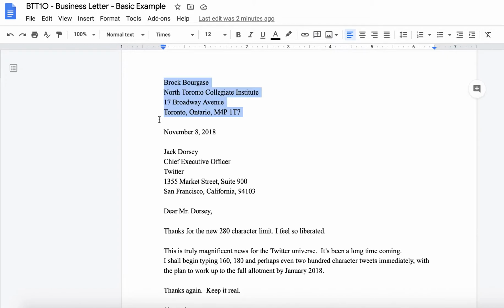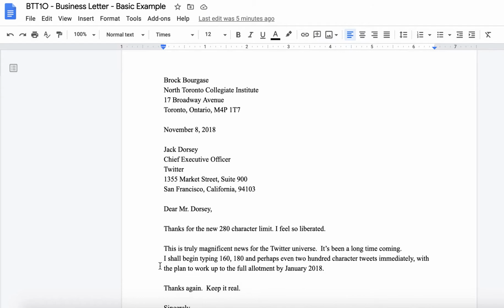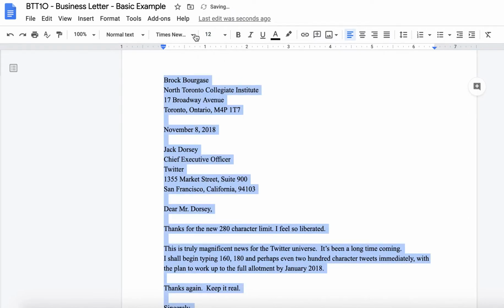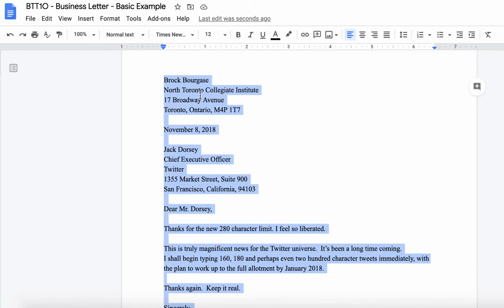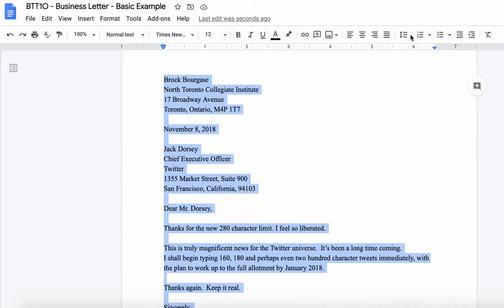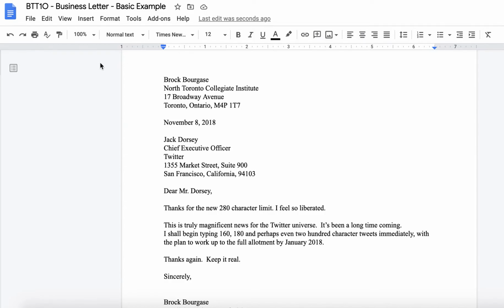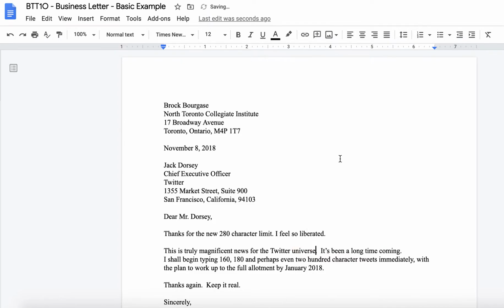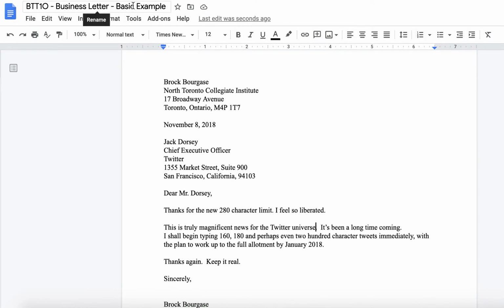BTT1O - Day 01- Part 1 - Business Letter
Watch this before starting the business letter at home.